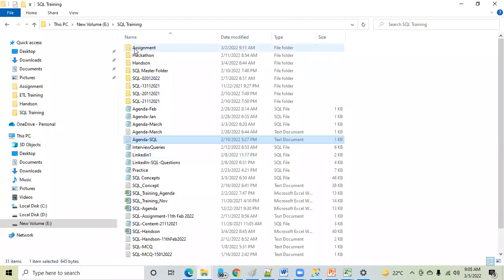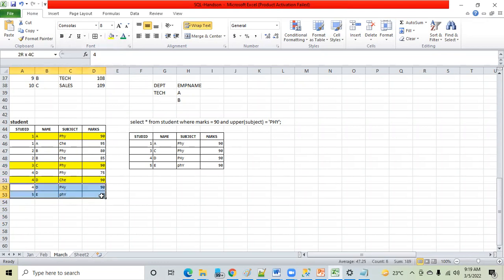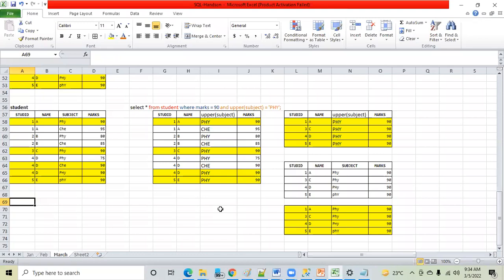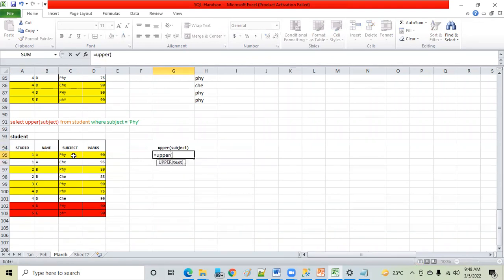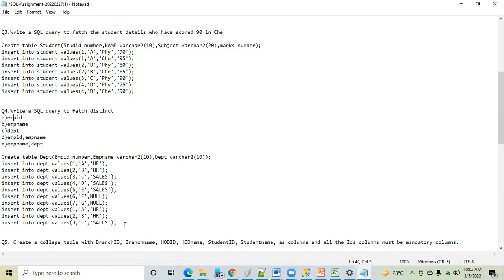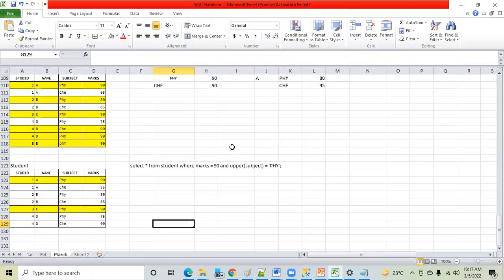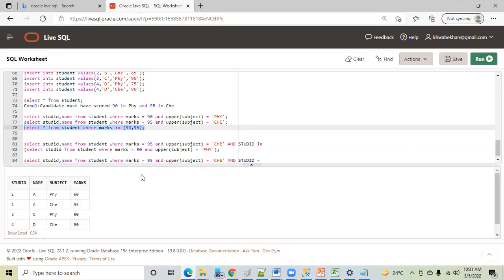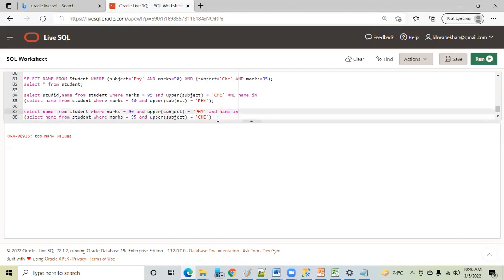SQL 5th Mar 2022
Topics Covered today:
1. AND operator
2. OR operator
3. BETWEEN operator
4. IN operator
5. Subquery
6. UPPER
7. LOWER